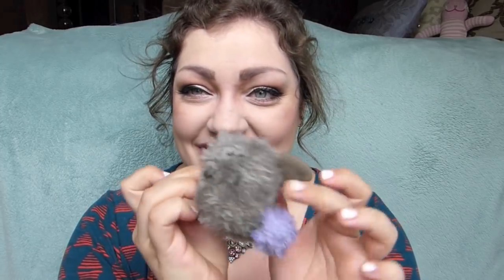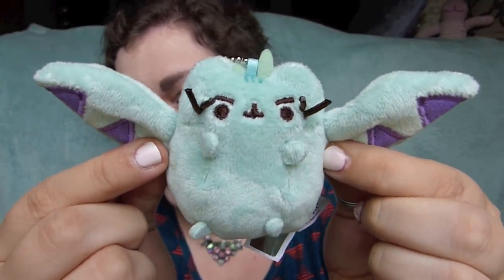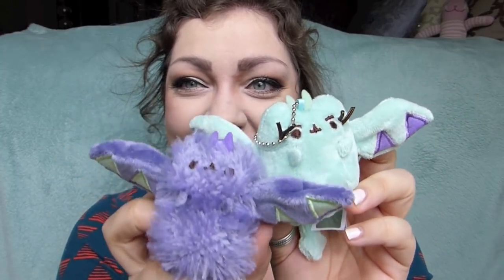Pusheen "Magical Kitties" Surprise Plush | MYSTERY UNBOXING (ROUND 2)!!!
After being unsuccessful in finding a full set of magical kitties in my first round of unboxing these Pusheen/GUND plushies, I was DETERMINED to find more boxes and hopefully turn my luck around... was I finally able to find Stormy and the others?? Let's see... (╹д╹;)

★On my face:
◇ benefit the POREfessional face primer
◇ benefit fakeup hydrating undereye concealer "01 Light"
◇ NARS Soft Matte Complete Concealer "Vanilla"
◇ tarte shape tape contour concealer "fair neutral"
◇ Bobbi Brown Skin Long-Wear Weightless Foundation "Sand 2"
◇ it Cosmetics Bye Bye Pores Pressed Poreless Finish Airbrush Pressed Powder
◇ Physician's Formula Murumuru Butter Butter Bronzer "Bronzer"
◇ found 12 Piece Eyeshadow Palette "Nude"
◇ TOM FORD Eye Defining Liquid Liquid Liner Pen "Deeper"
◇ CoverGirl Peacock Flare Waterproof Mascara "Extreme Black"
◇ L'Oréal Brow Stylist Boost & Set Brow Mascara "Dark Brunette"
◇ Burberry Liquid Lip Velvet "No.5 Fawn"

★On my bod:
◇ Shirt: thredUP (LuLaRoe)
◇ Necklace: c/o Happiness Boutique
◇ Ring: Gift
◇ Nails: essie "coconut cove" + O.P.I. "Let's Be Friends!"

★CLOSED!!! Congrats to the winners Jean & Elyssa ^_^